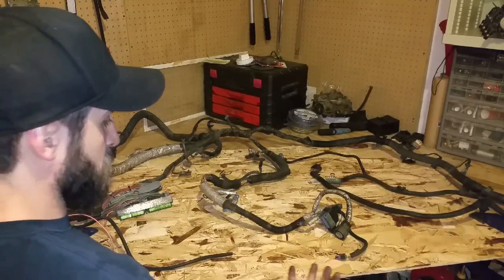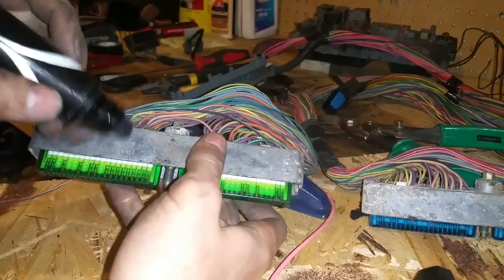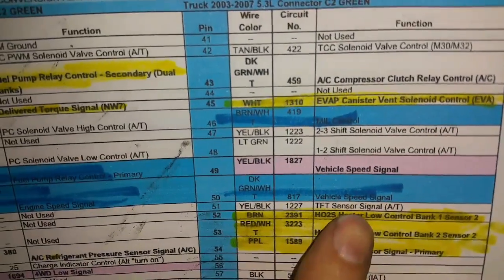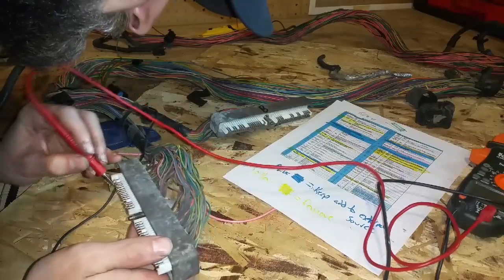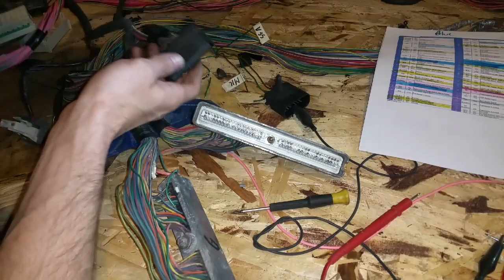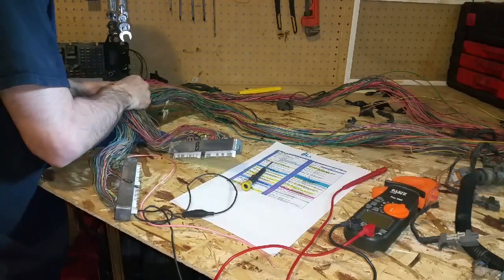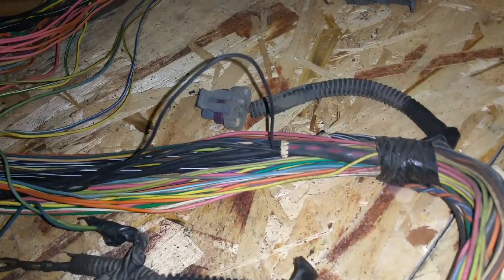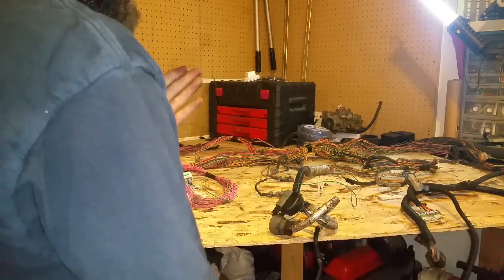DIY STANDALONE LS SWAP HARNESS!!! How to wire your LS swap on a budget!!! Part 1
How to wire a standalone wire harness for an LS swap on a tight budget. New harnesses are expensive, here I'm showing what I'm doing for my harness.